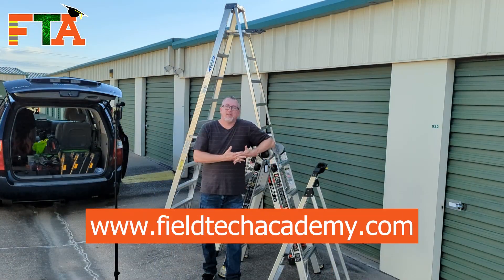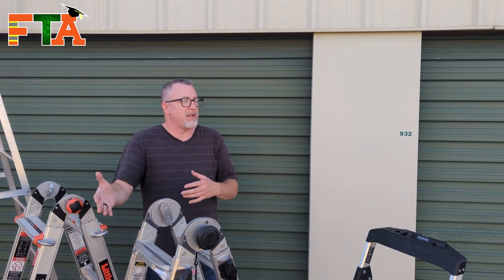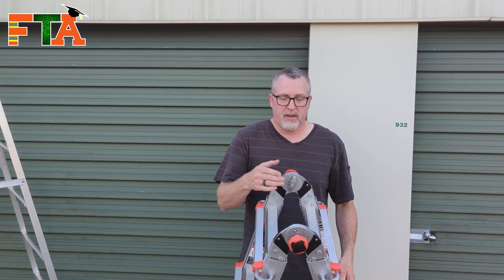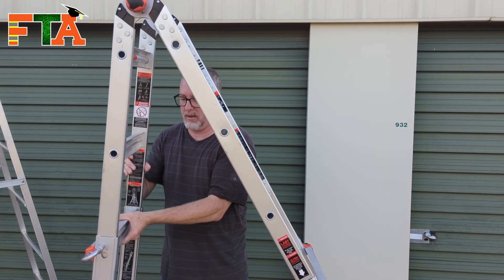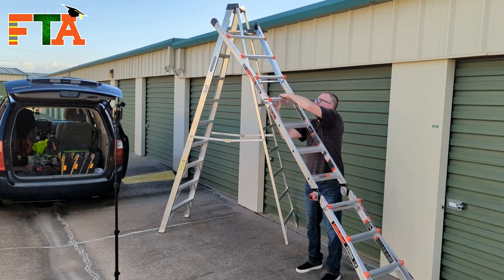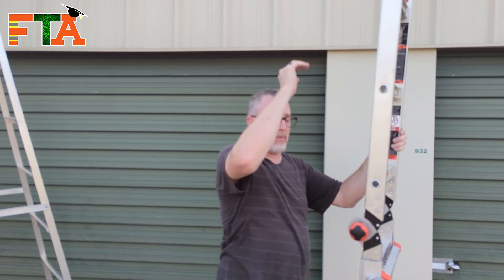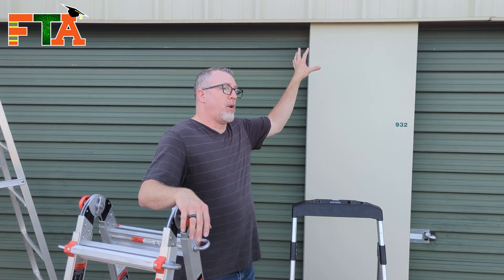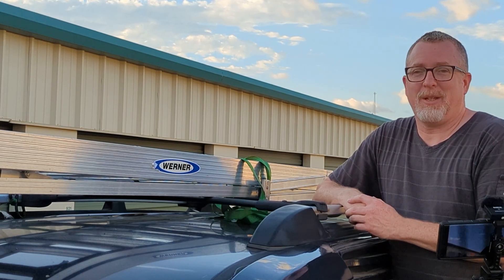Ladders for Freelance IT Technician Field Work | Tool Loadout | Make Money as an IT Field Tech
In this video, I explain the types of ladders I carry in my work vehicle as a Freelance Information Technology Technician.  I compare the differences between the Little Giant and Gorilla multi-position ladders and how they work.  I have been an independent tech for over 20 years and this is how I keep myself organized and efficient out in the field so I maximize my billable hours.

Amazon Link to the Ladders in This Video:

Home Depot Link for Gorilla Ladder:

Lowe's Link for Little Giant Ladder:

Lowe's Link for Werner 10' Ladder:

Want to know where I get my clients, service calls, or want me to cover something I missed in a video?  You can also communicate directly with me through my website or sign up for one on one coaching